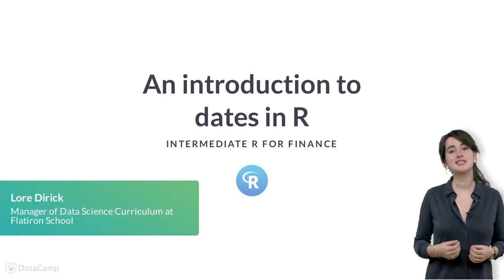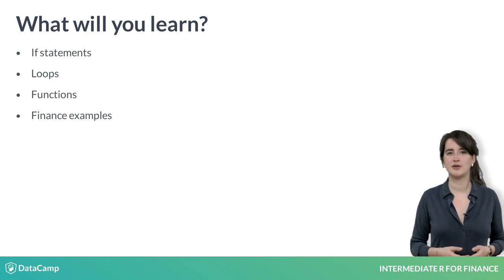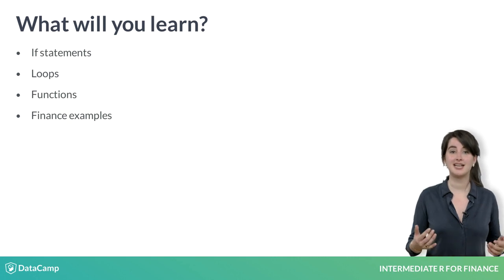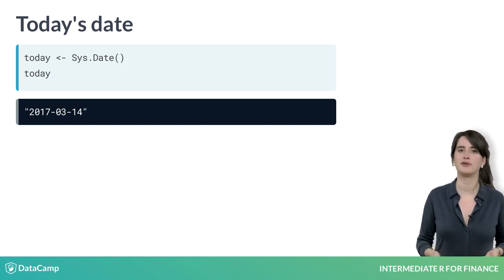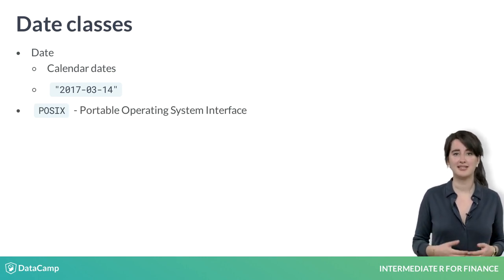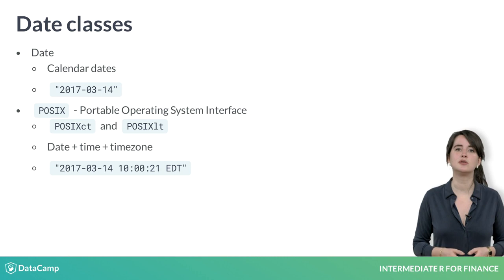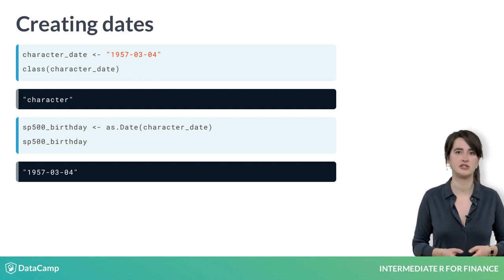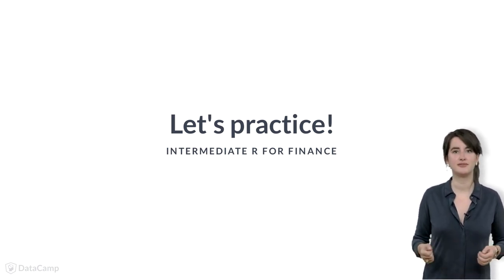R Tutorial: An introduction to dates in R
Want to learn more? at your own pace. More than a video, you'll learn hands-on coding & quickly apply skills to your daily work.

Hi! My name is Lore, and I am a data scientist at DataCamp.

In this intermediate R for finance course, you will apply what you learned in the introductory course to work up to more fun and complicated examples. Along the way, you will learn core data science tools such as if statements, loops, and functions, with the majority of examples being related to finance. In this chapter, you will be introduced to the basics of how R handles dates. For financial data, dates can be as simple as regular yearly data, or as complicated as high frequency millisecond data, so it is important to understand how R represents them internally. Let's get started!

The easiest way to get started with dates is by asking R what today's date is. The Sys.Date() function, short for System Date, does exactly this. When you execute this function, R returns the current date. Here it returned March 14th, 2017 in the standard form of year, month, day. What is the class of this object? The class() function tells us that it is a Date.

In R, there are two main classes for this type of data. One of them, as you just saw, is Date. Date is used to store calendar dates. For finer resolution, the POSIX classes are used. The two classes POSIXlt and POSIXct together allow you to hold the date, the current time, and the time zone. For simplicity, this course will focus mainly on the Date class, but I highly encourage you to check out other DataCamp courses such as Manipulating Time Series Data in R with xts and zoo to learn about other classes.

One of the most common ways of creating Date objects is from character vectors. In the example, you can see that as.Date() is used to convert the character date into an R Date object. The date, March 4th, 1957, is the first time the S&P 500 opened in the form that it is in today. While it might not look like much happened, sp500_birthday is now of class Date, and is stored internally as the number of days since January 1st, 1970. You will confirm this in the exercises.

Great! Now that you've been introduced to dates, you know enough to work through the first few exercises. Have fun!